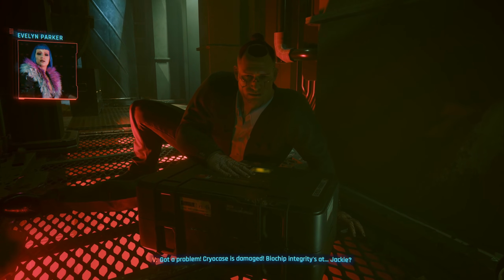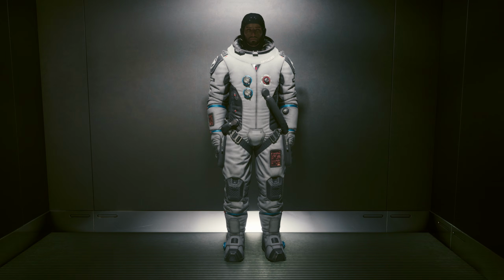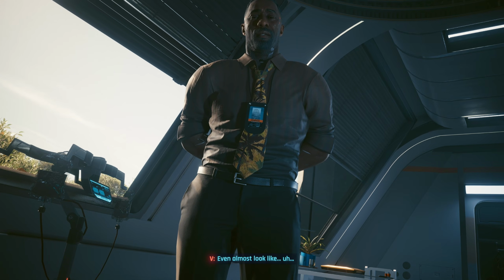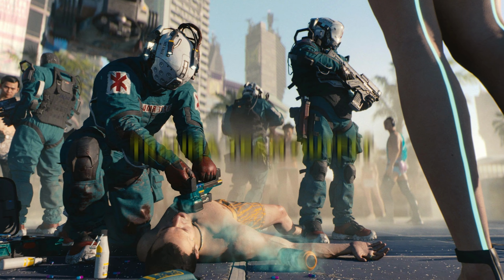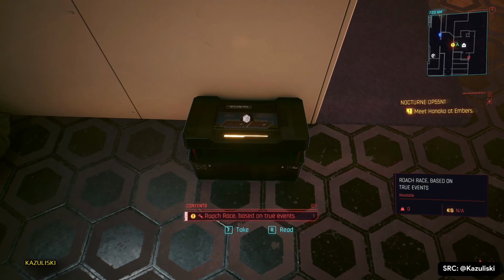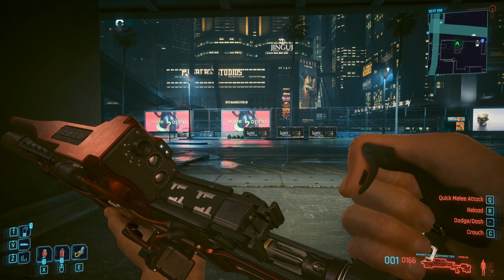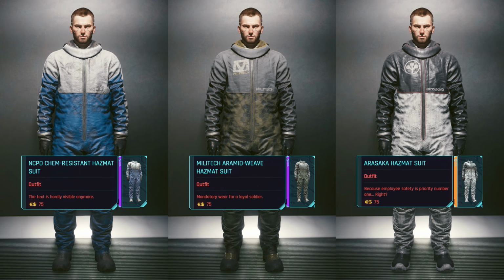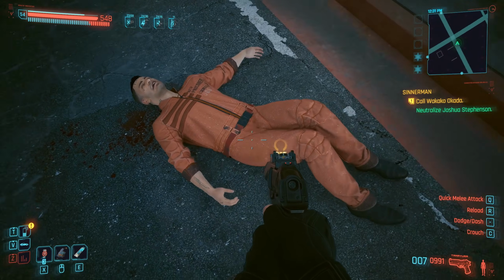Cyberpunk 2077 - "Secret" Outfits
‼️Warning: video contains campaign spoilers‼️

In this video I'll be showing you 10 uncommon or "secret" outfits that exist in the game. Some of these are not available during regular gameplay, but exist within the game's code or are briefly worn during cutscenes and endings.

Music: Blaster Master NES, Cyberpunk 2077, Donkey Kong Country, Need For Madness 1 & 2,
The Terminator Sega CD

0:00 Intro
0:33 10 - Dirty/Ruined Militech Suit
1:38 9 - Arasaka Space Suit
2:19 8 - Hospital Gown / FIA Garments
3:15 7 - Prologue Outfits
3:40 6 - Trauma Team Outfit
4:30 5 - Roach Whisperer
4:53 4 - Project Cynosure Hazmat Suit
5:29 3 - NUS Infiltrator Outfit
6:28 2 - Kang Tao Lab Suit
7:28 1 - Joshua's Prison Uniform